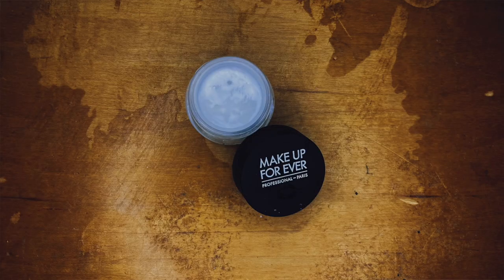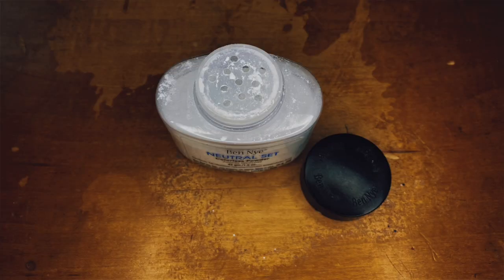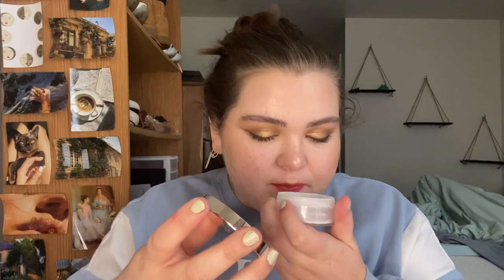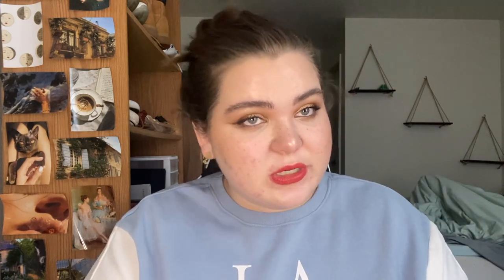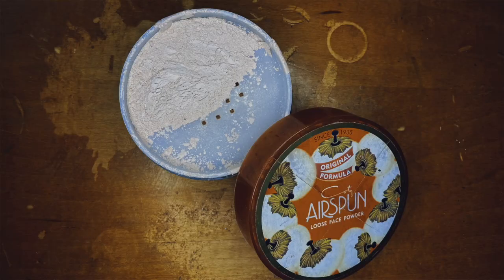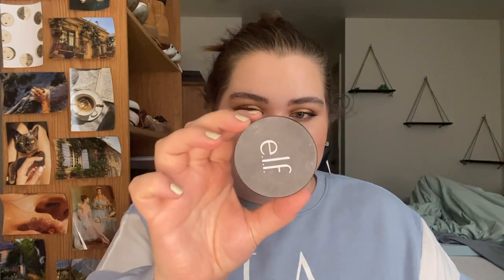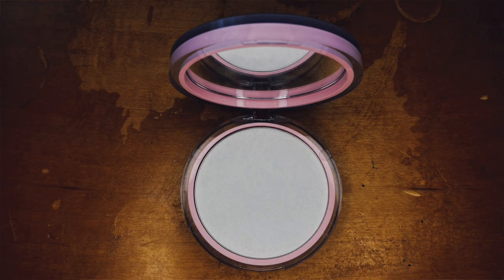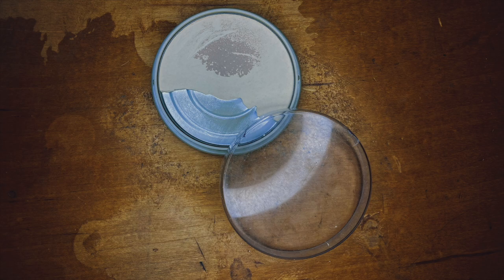my makeup collection: face powders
products mentioned-
kvd lock it setting powder
aoa studio perfect finishing pressed powder
makeup forever ultra hd micro finishing loose powder
covergirl clean fresh pressed powder

all thumbnails are filtered